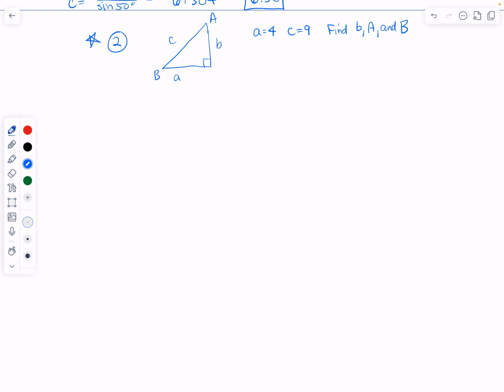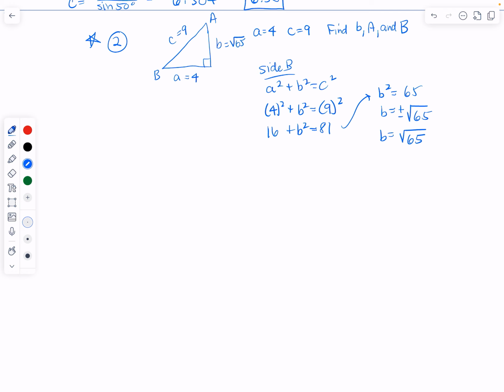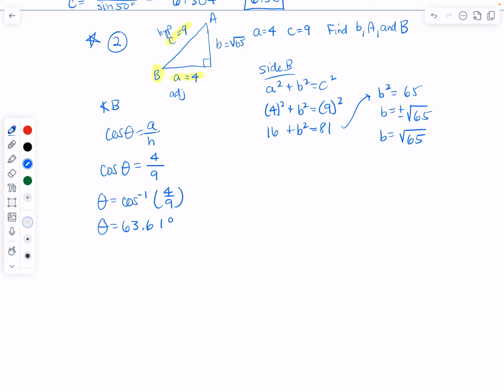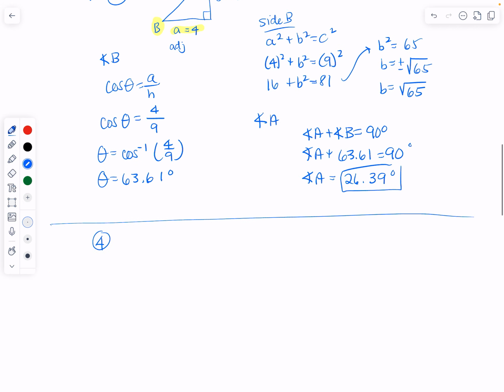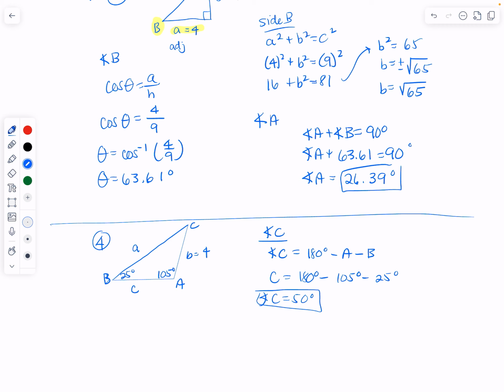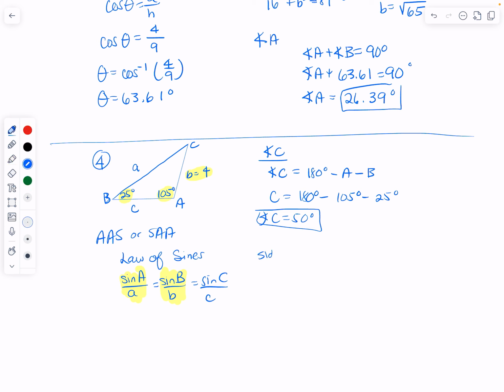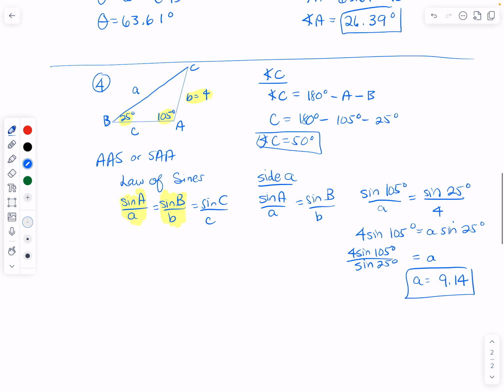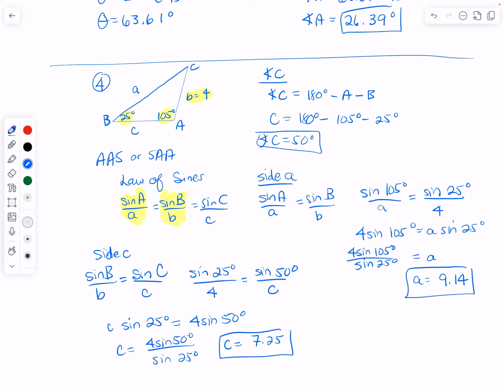MAC 1114 Review for Unit 3 (face to face) questions 2 and 4